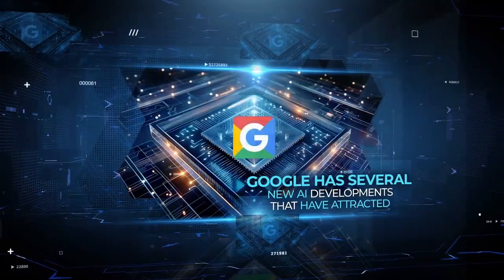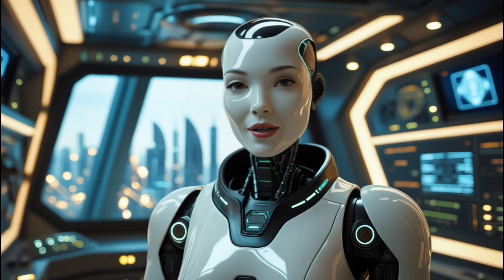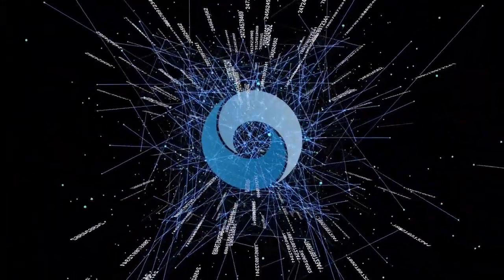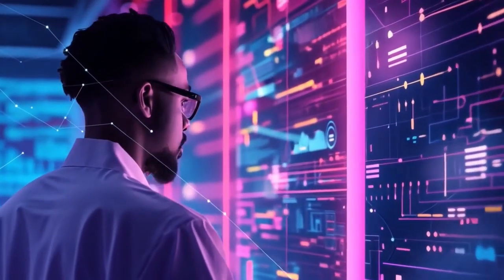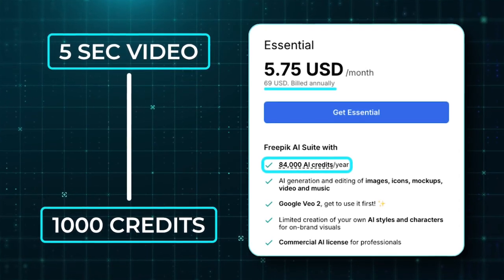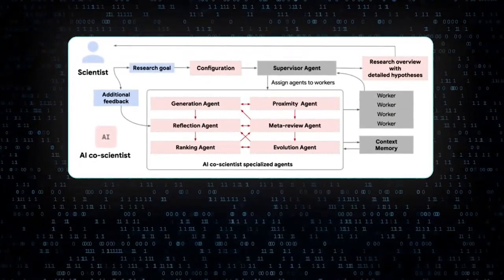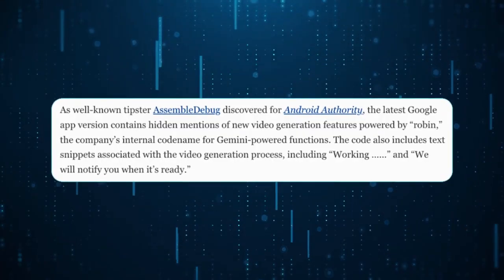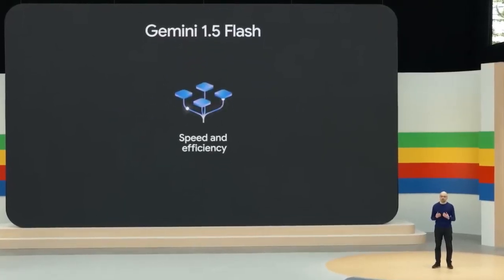Google’s AI is Now Thinking at Superhuman Speed – Should We Be Worried? | Ai IntelliNews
Google’s AI Breakthrough: Mixture-of-Depths (MoD) Explained!

Google has introduced a groundbreaking AI innovation, Mixture-of-Depths (MoD), which makes transformer models faster and more efficient by skipping unnecessary computations and focusing only on key words in a sequence. This advancement reduces processing costs while maintaining or even enhancing AI performance, enabling longer training and larger-scale models within the same budget. When combined with Mixture-of-Experts (MoE), MoD further optimizes computing power, resulting in faster language processing and major improvements in AI efficiency.

🔍 Key Topics Covered:
✅ How Google’s Mixture-of-Depths (MoD) boosts AI speed and efficiency
✅ The revolutionary method that skips unnecessary computations while maintaining peak performance
✅ How MoD + Mixture-of-Experts (MoE) maximize AI processing power

🎥 What You’ll Learn:
▶️ Why Google’s new AI approach transforms language models by focusing on crucial words
▶️ How this innovation lowers processing costs, accelerates AI, and enhances efficiency
▶️ The impact of MoD on Google’s AI advancements and the future of deep learning

📊 Why It’s Important:
This video explores Google’s latest AI breakthrough, which sets a new standard for speed, computational efficiency, and transformer-based AI models, shaping the future of machine learning and deep learning technologies.